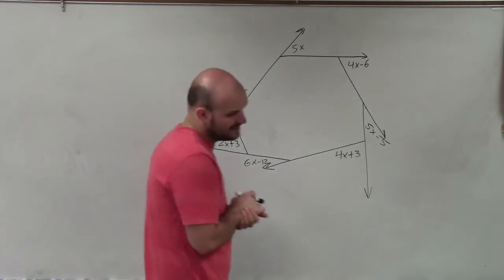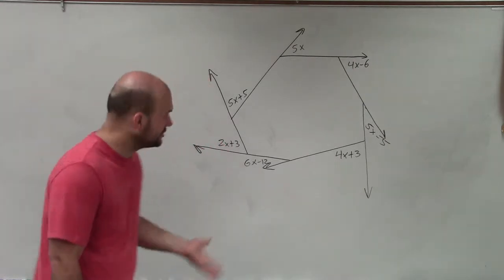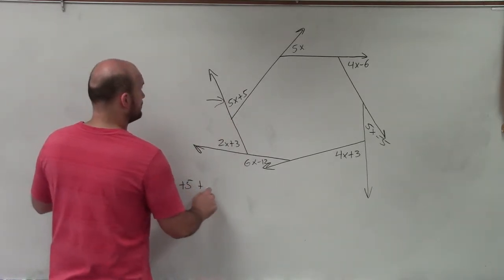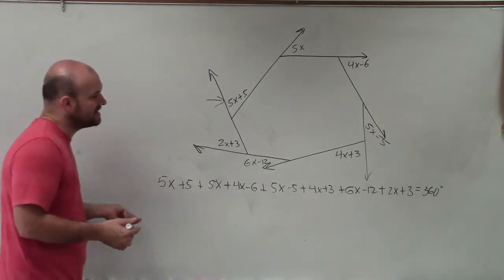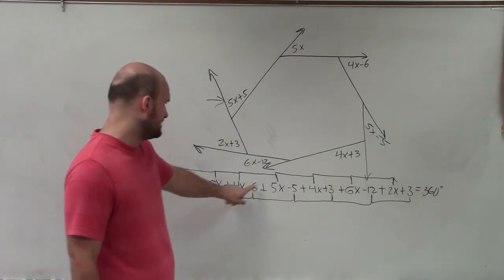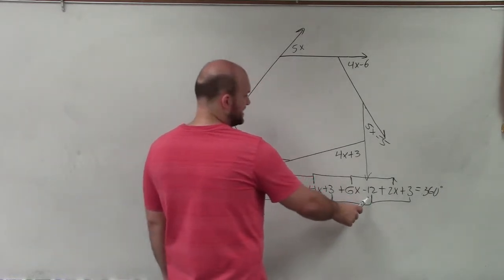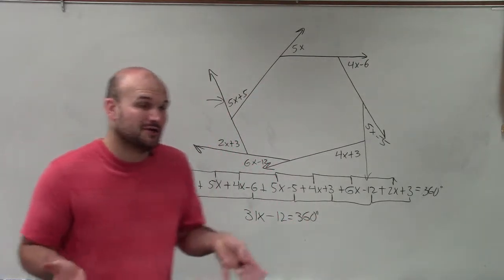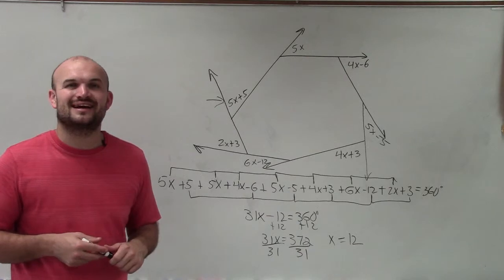Use the sum of exterior angles to solve for the missing variable ex 3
👉 Learn how to solve for an unknown variable in the exterior angle of a polygon. The exterior angle of a polygon is the angle between a side of the polygon and an outward extension of the adjacent side. The sum of the exterior angles of a polygon is 360 degrees.

Given the expressions for the exterior angles of a polygon, to find an unknown variable, we equate the sum of the expressions for the angles to 360 degrees and solve for the unknown variable.